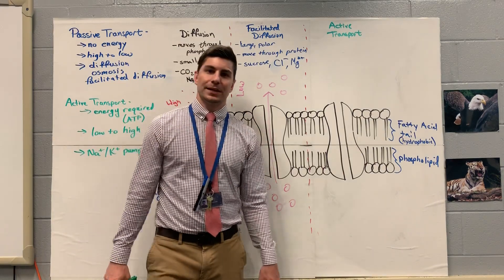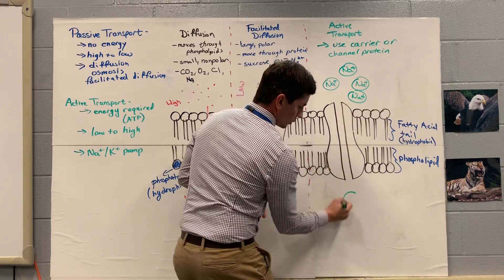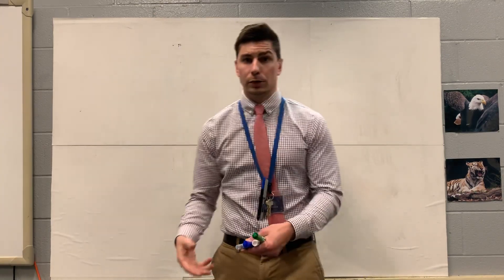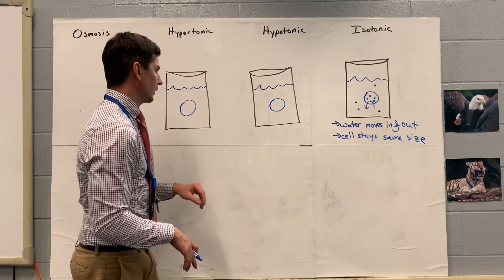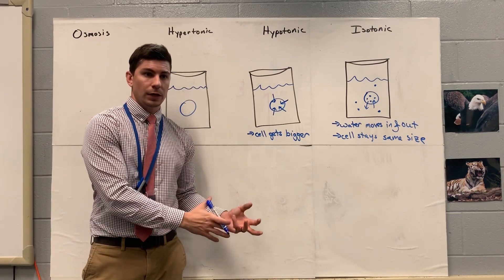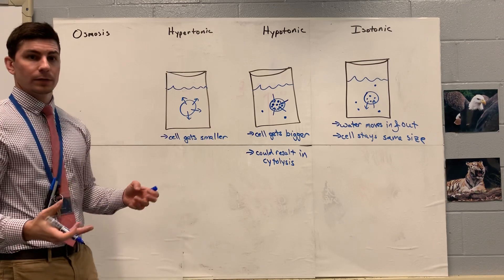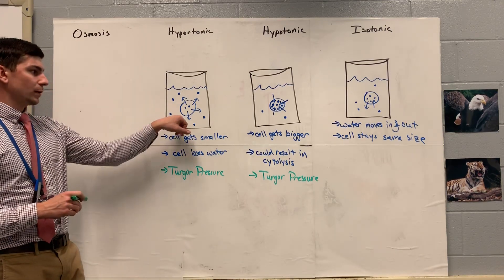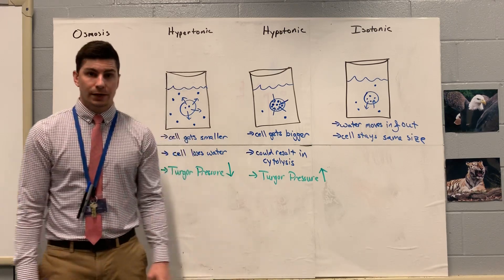Keystone Biology Review 4 Part 2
Cell transport video 2